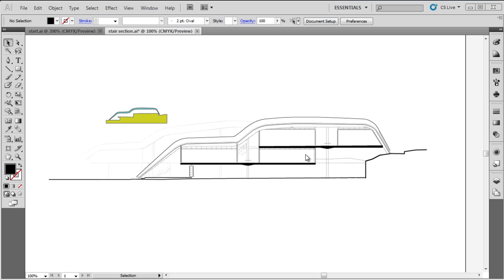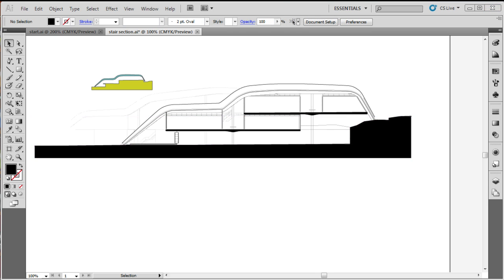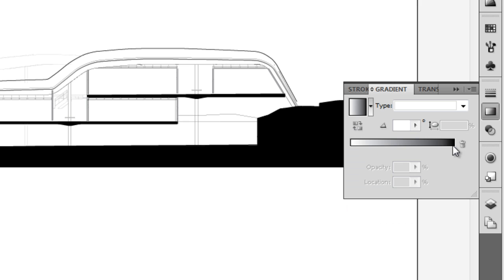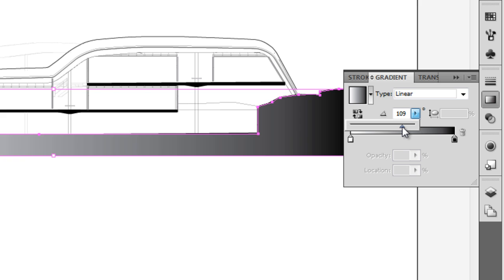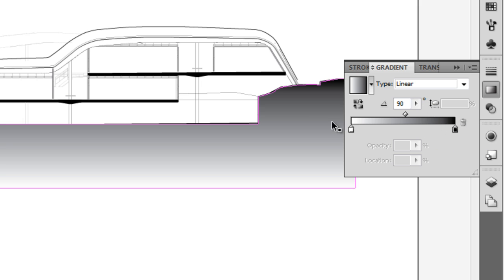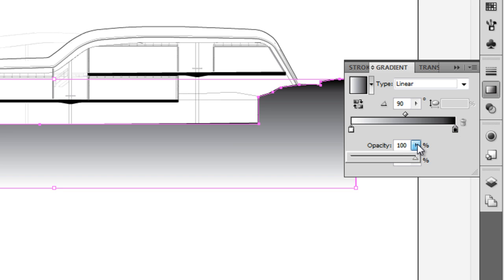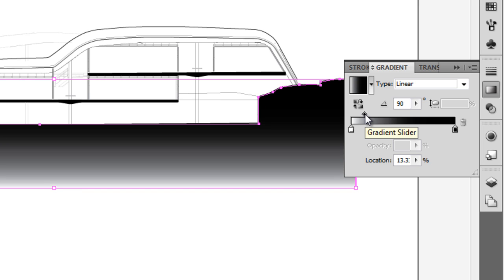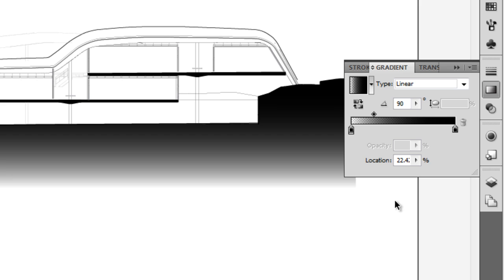Video 19 Strokes, Fills and Patterns // Gradient [Adobe Illustrator CS5]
Using gradients in Adobe Illustrator CS5